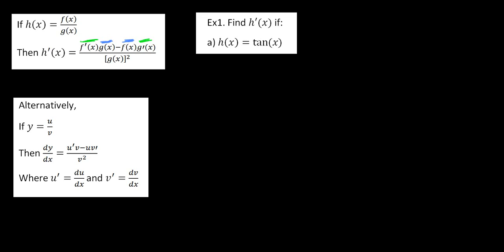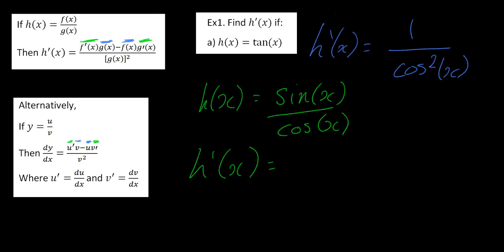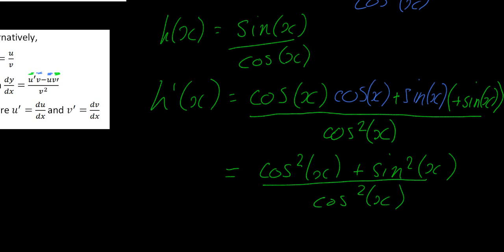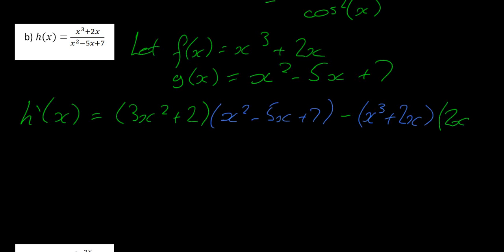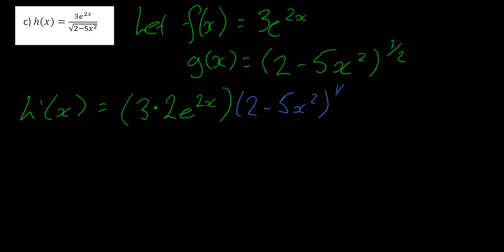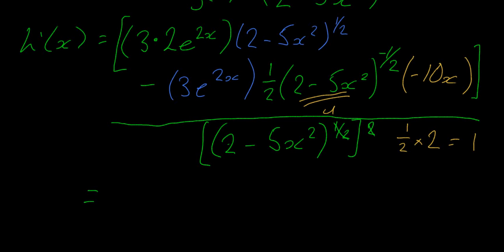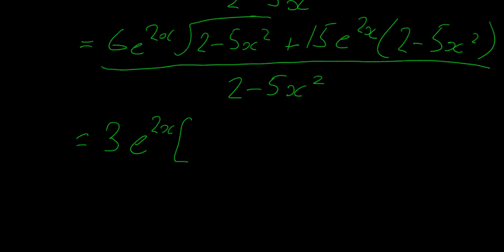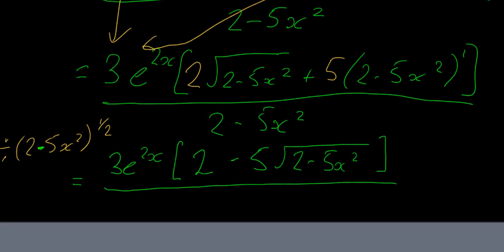Ex6 4 Quotient rule (old version)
There is a mistake in the third example. Refer to Quotient rule part 2 for the example redone.